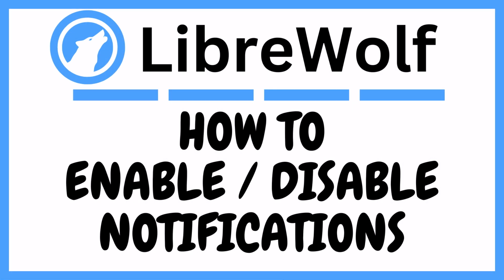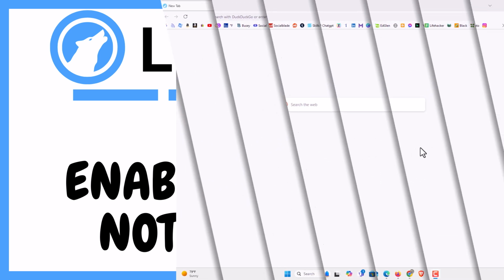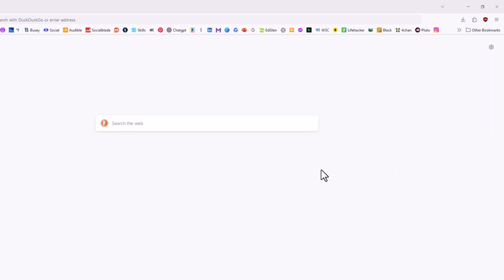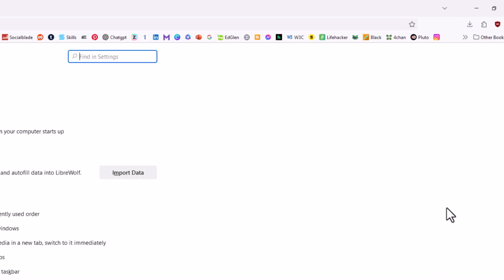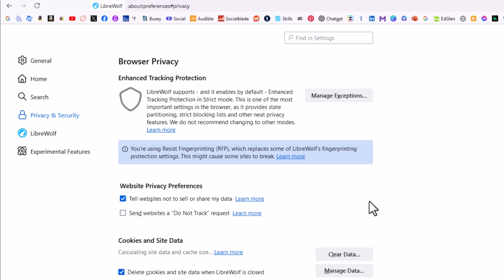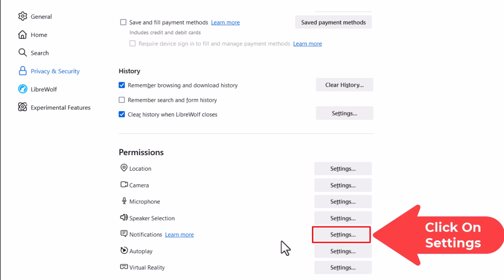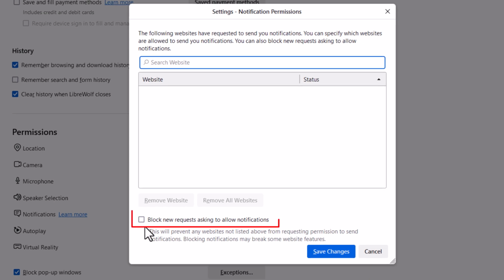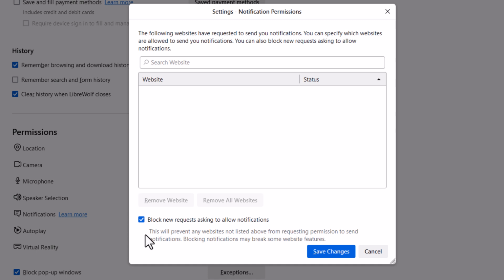How To Enable or Disable Notifications In The LibreWolf Browser | PC Tutorial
Learn how to manage notifications in the LibreWolf Browser on your PC with this step-by-step tutorial. Whether you want to turn notifications on to stay updated or disable them for a distraction-free browsing experience, this guide has you covered. Perfect for optimizing your browsing preferences in LibreWolf!

Simple Steps
1. Open the LibreWolf web browser.
2. Click on the 3 bar hamburger menu in the upper right corner and choose "Settings".
3. Select "Privacy & Security" from the left side pane.
4. Scroll down to where you see the "Permissions" section and  next to "Notifications" click on "Settings".
5. From here you can allow or block particular websites from sending notifications and check the box next to "Block New Requests To Allow Notifications".

Chapters
0:00 How To Stop Notifications In LibreWolf
0:19 Open The LibreWolf Browser
0:30 Select The 3 Bar Hamburger Menu
0:40 Select Settings
0:50 Select Privacy And Security
1:00 In The Permissions Section And Click On The Notifications Settings
1:19 Check The Box Block New Requests Asking To Allow Notifications

LibreWolf browser notifications,
enable notifications LibreWolf,
disable notifications LibreWolf,
LibreWolf settings tutorial,
manage notifications PC,
browser notifications guide,
LibreWolf notifications control,
notification preferences LibreWolf,
customize LibreWolf settings,
turn off notifications LibreWolf,
LibreWolf browser tips,
PC browser tutorial,
notifications setup LibreWolf,
LibreWolf guide PC,